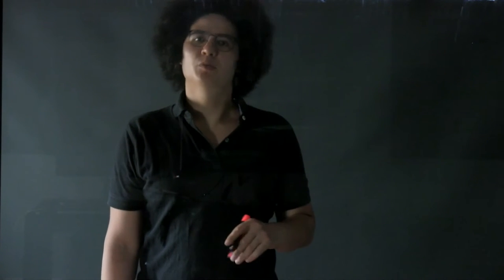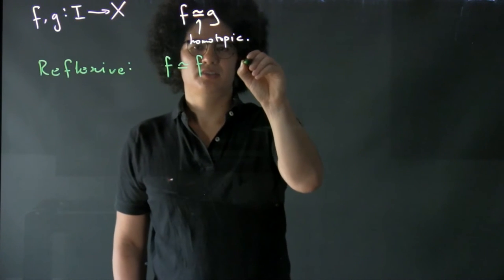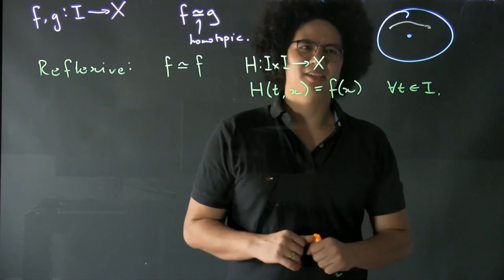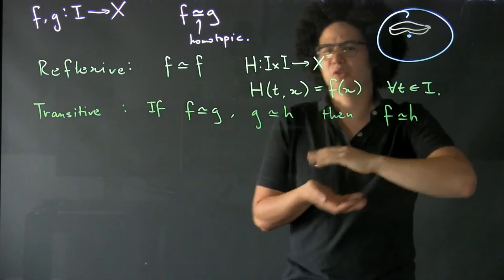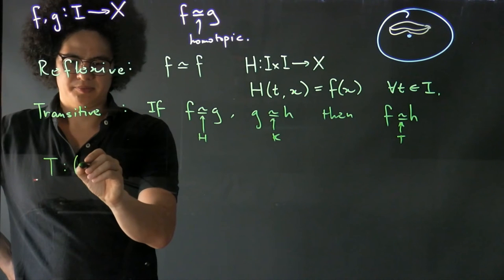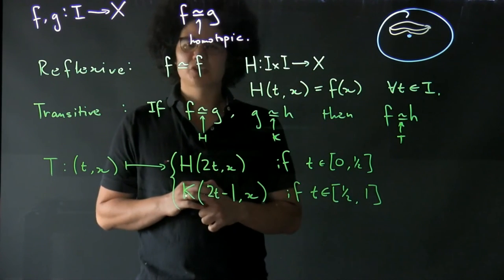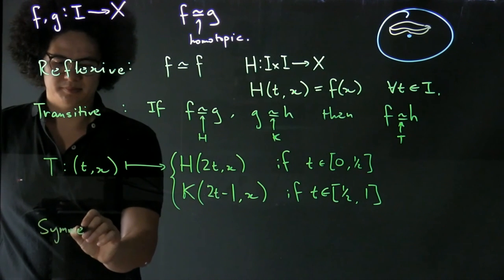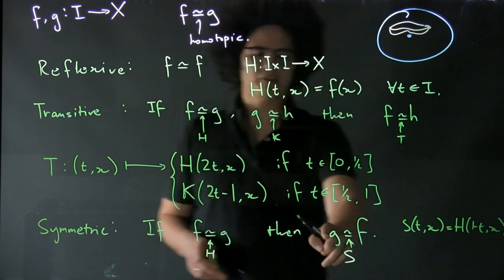Homotopy of paths is an equivalence relation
We show that homotopy of paths gives us an equivalence relation on the set of paths in a space.